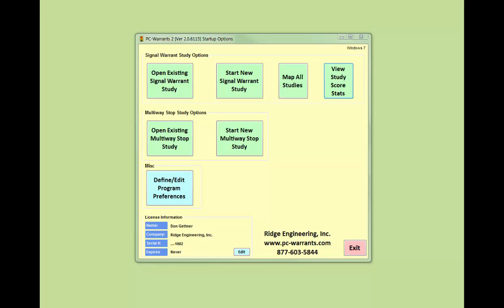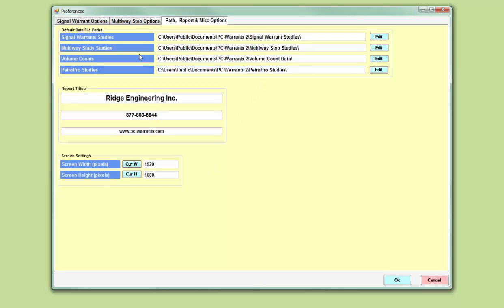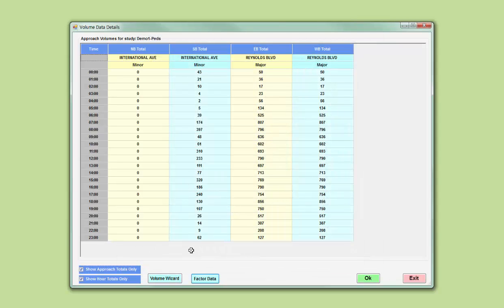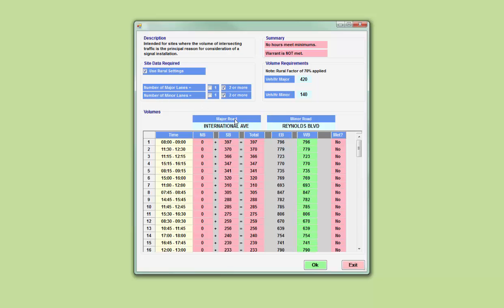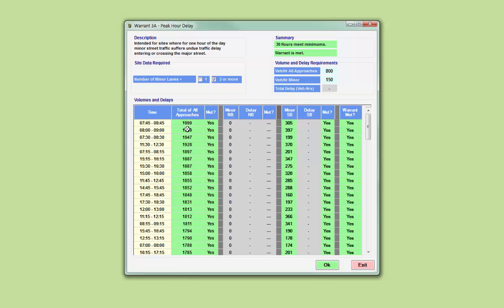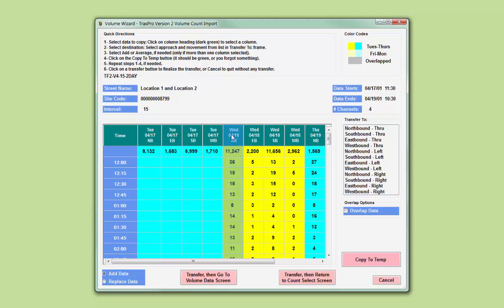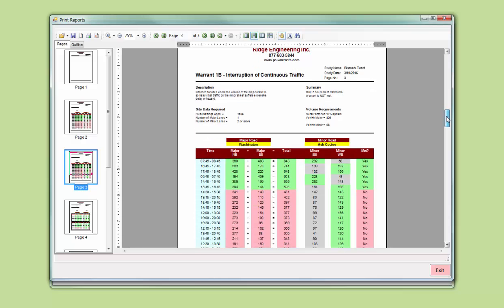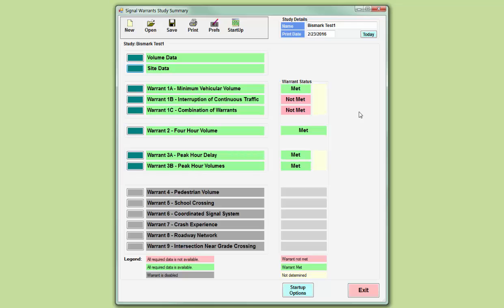Intro to PC Warrants 2 2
Introduction to the PC Warrants 2 software.